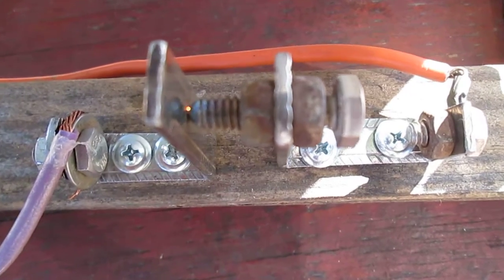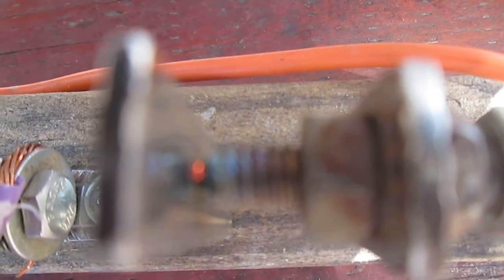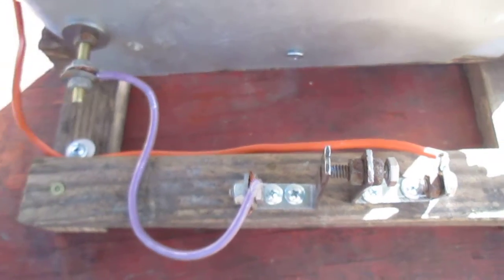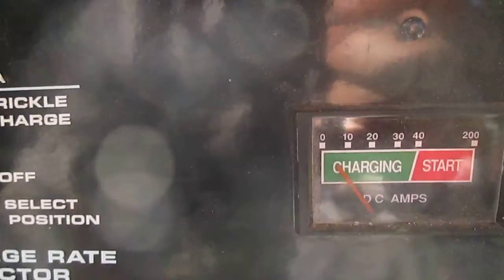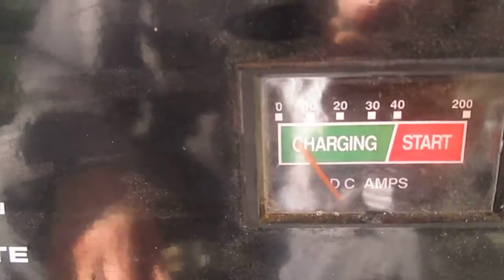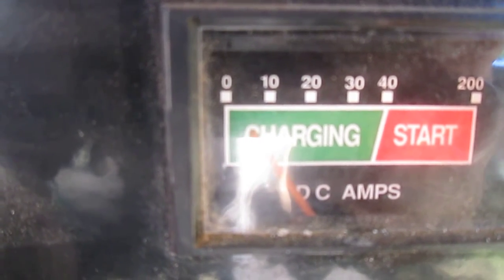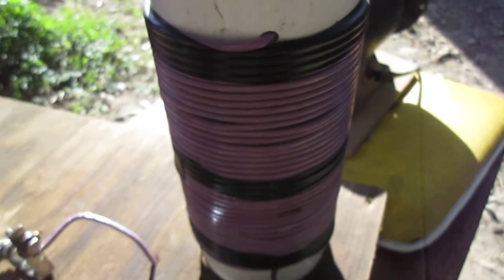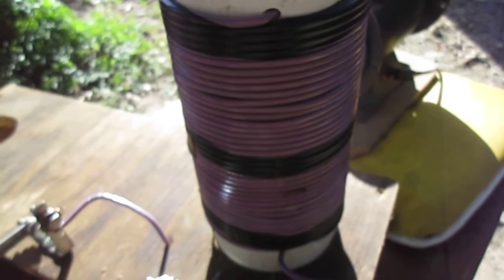HHO dropping more and more the Wattage, Coil and a large Capacitor without a Magnet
Wanted to find an Advantage of pulsing Current  over direct Current. See for yourself.